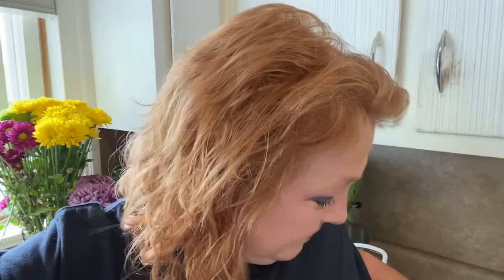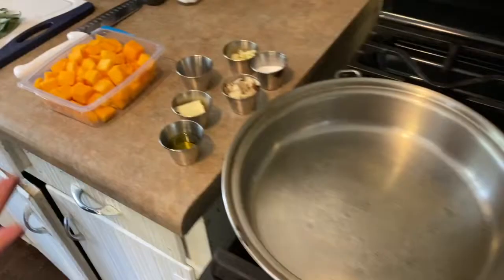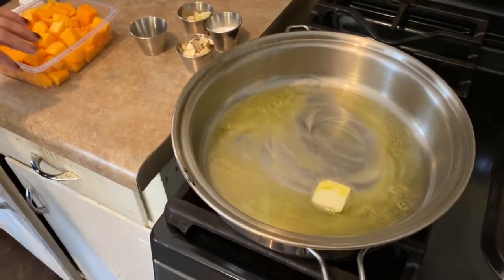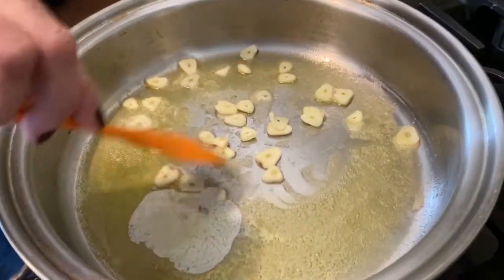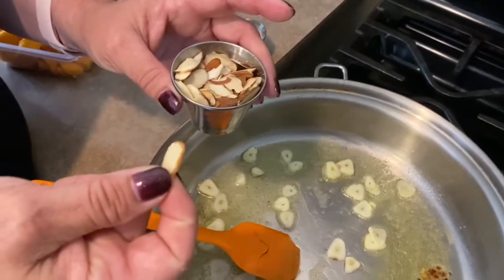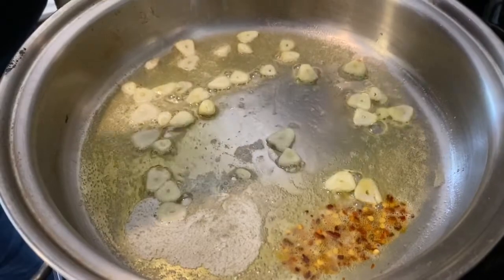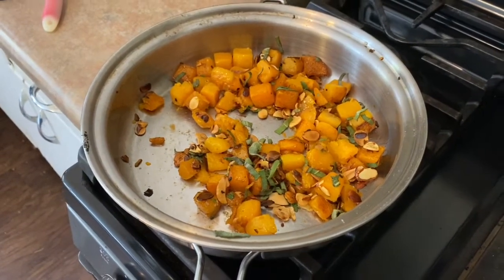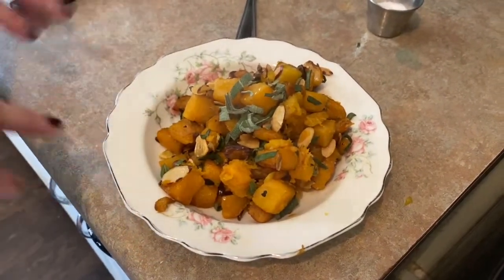Butternut Squash with Sage - How to Make Delicious Sauteed Butternut Squash with Fresh Sage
Butternut squash with sage - It's fall y'all and time to break out all those luscious autumn recipes. Butternut squash is one of the best things about fall - and this recipe is one of the best of the best. Sautéed butternut squash with fresh sage is so delicious - you'll probably want to make a double batch. This SouthernFood is the stuff you want! Check out this quick video to see this simple, easy recipe - even BeginnerCooks will have great results!

Cast Iron Skillet:

Chef’s Knife:

Cutting Boards: